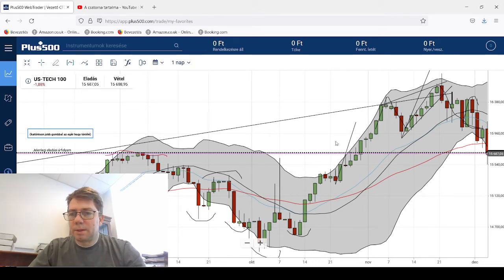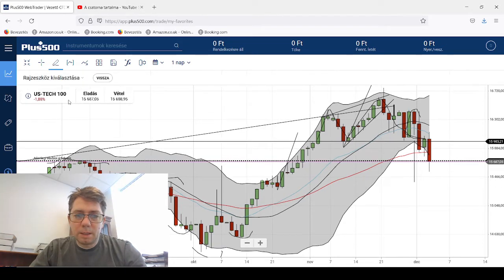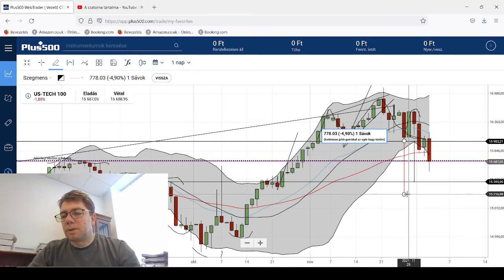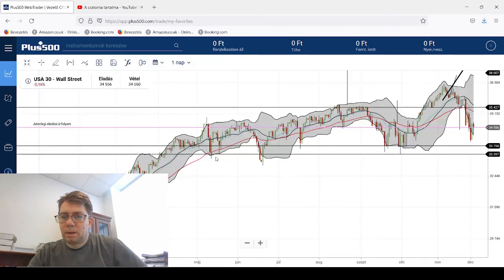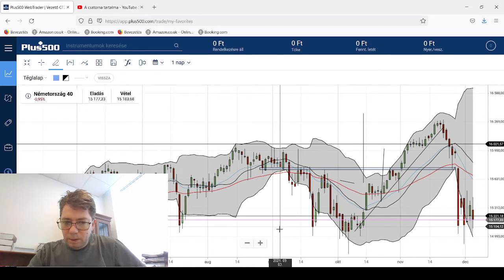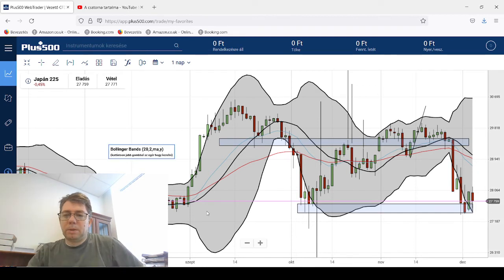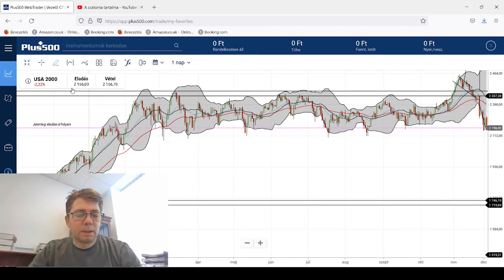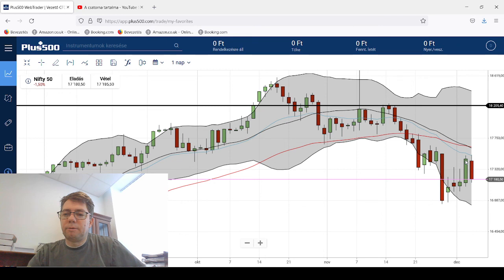Nasdaq, Sp500, Dow Jones, Dax, Nikkei, Russel, Nifty, 04.12.2021